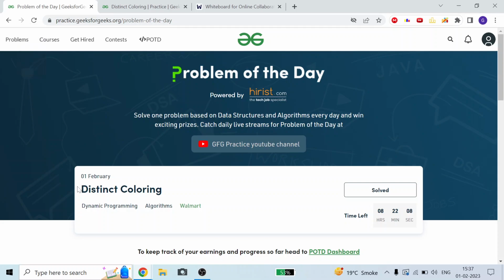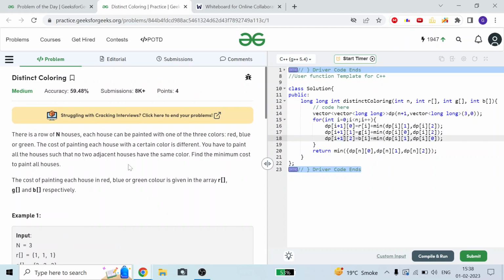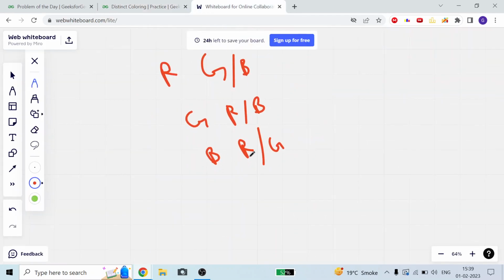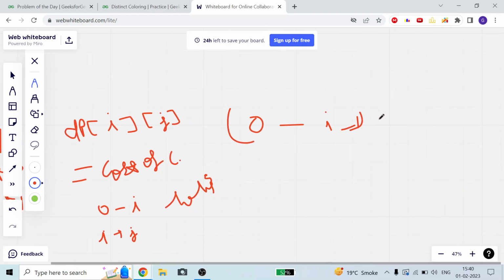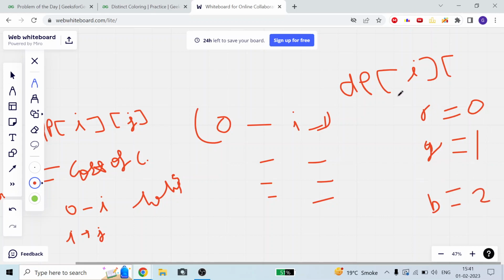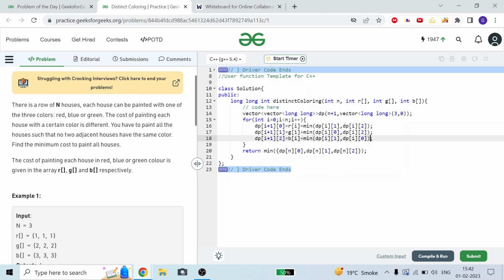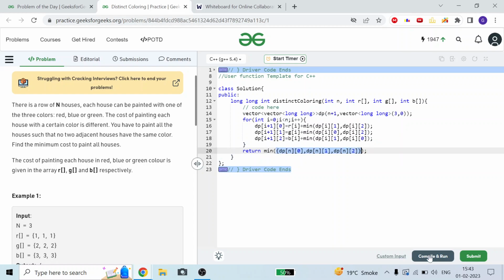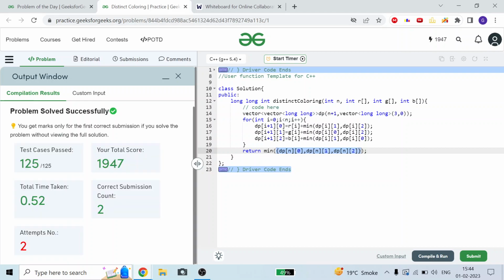Distinct Coloring | DP | C++ | GFG | POTD 01-02-23